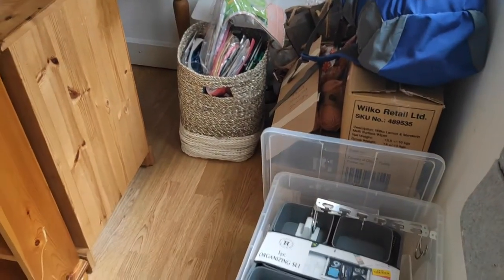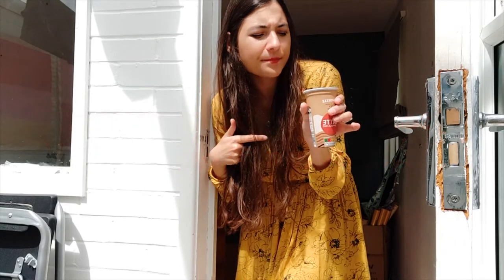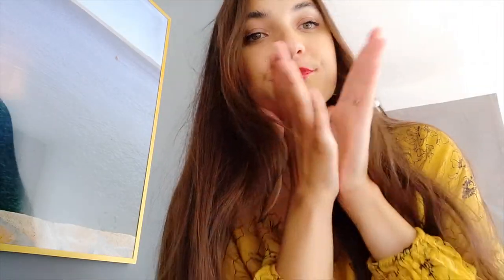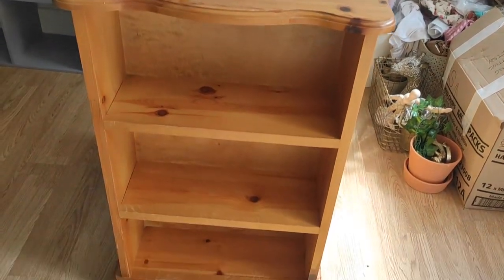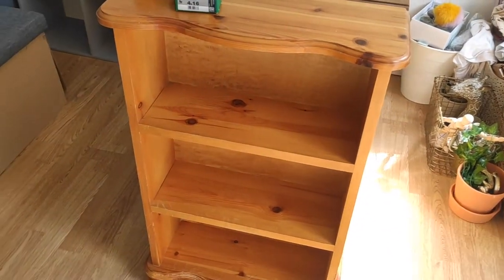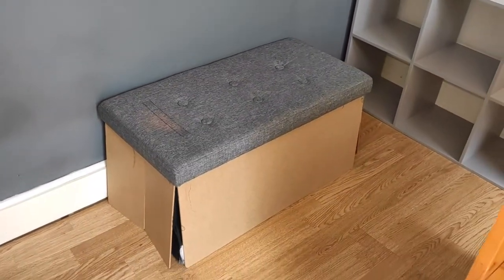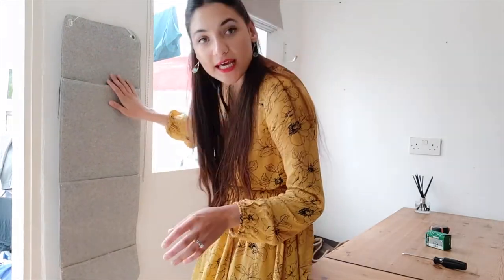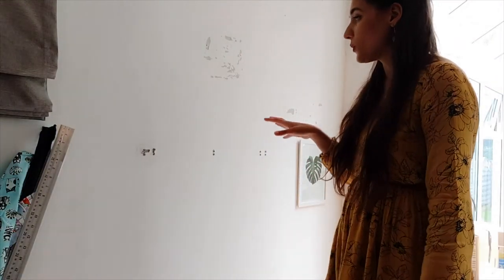SEWING STUDIO MAKEOVER | DREAM SEWING SPACE | SEWING ROOM INSPIRATION | CRAFT ROOM | SERIES 1 EP 1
In today's video I will be taking you on my sewing studio makeover journey!

Here are the time stamps:

0:00 Intro: About my New Sewing Space
3:49 Empty Room Tour & Starting Makeover
14:12 Overview of Room

Morning Routine by Ghostrifter Official